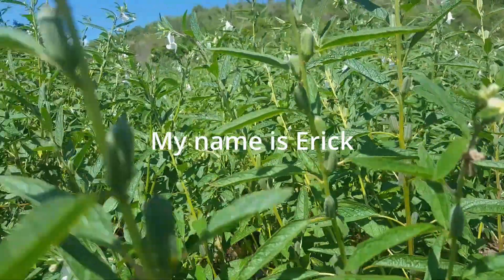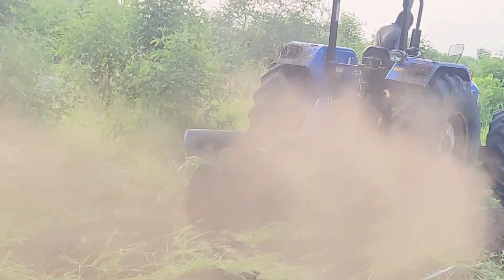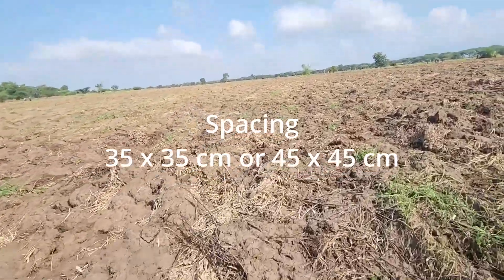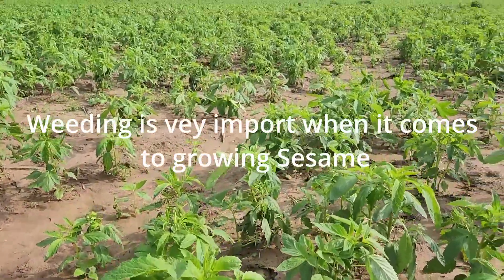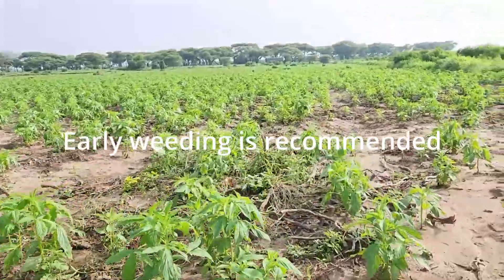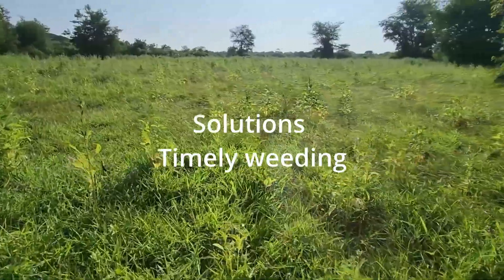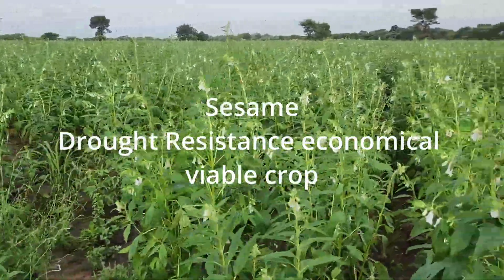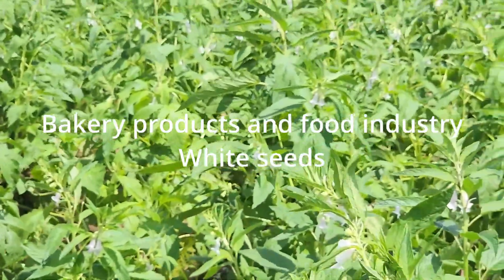"Drought Resistance Economical Viable Crop: Why Sesame Is The Answer To Your Crop You Needs"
In this episode, we explore the benefits of growing sesame as a drought-resistant, economical, and viable crop for farmers.
Learn how this versatile plant can meet your crop needs while thriving in harsh conditions, and discover the many uses and benefits of sesame seeds.
Whether you're a seasoned farmer or just starting out, this episode is a must-watch for anyone interested in sustainable agriculture and crop diversification.